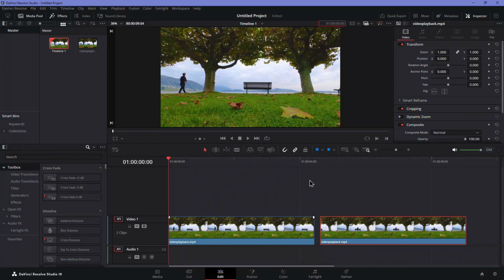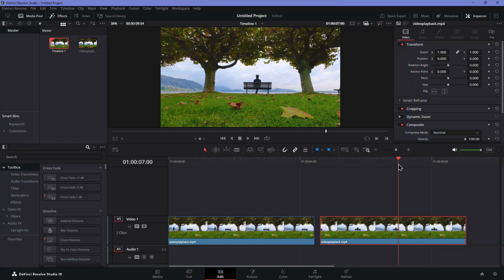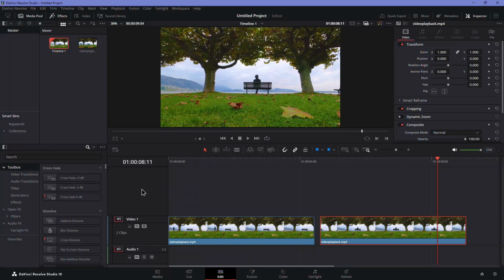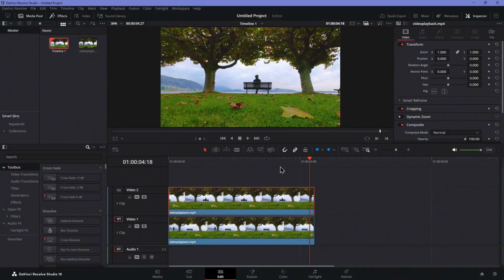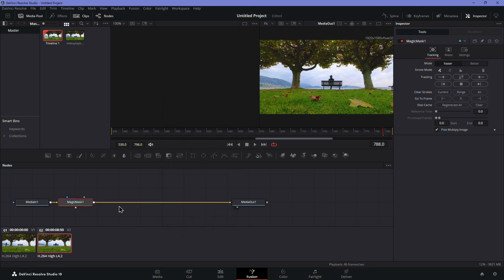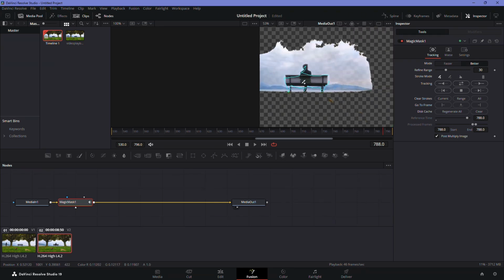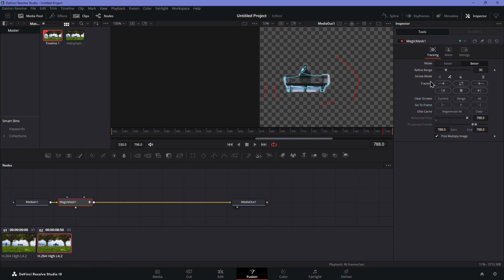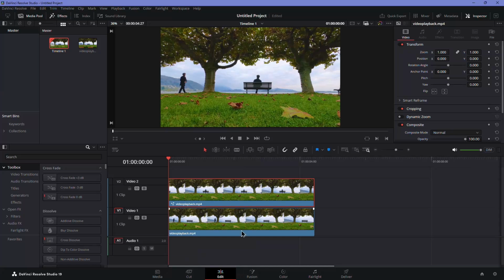How to Clone Yourself in DaVinci Resolve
In this short tutorial I show you, how to Clone Yourself in DaVinci Resolve.